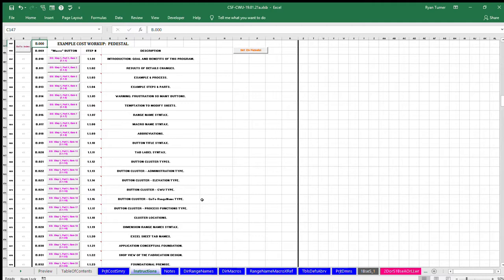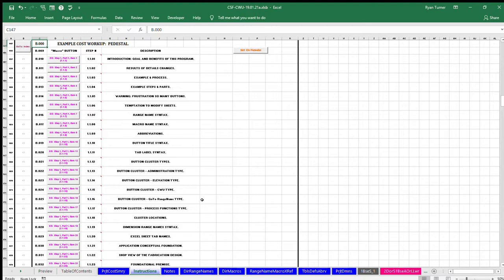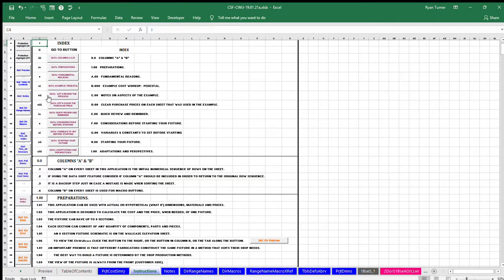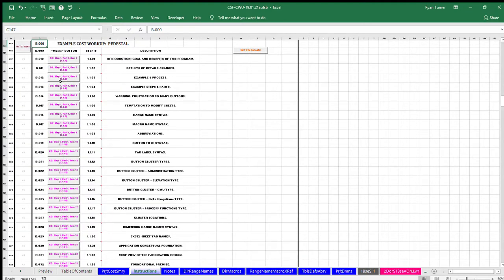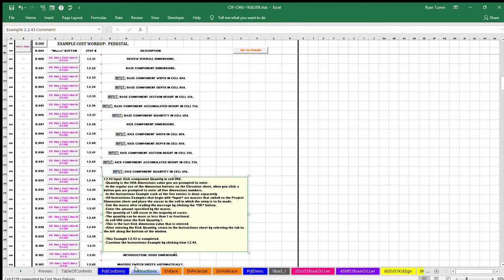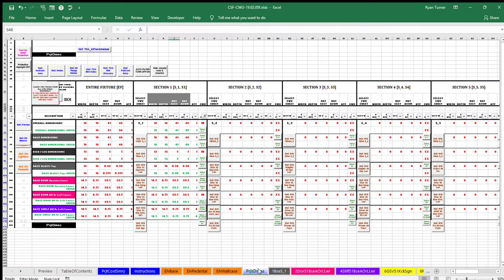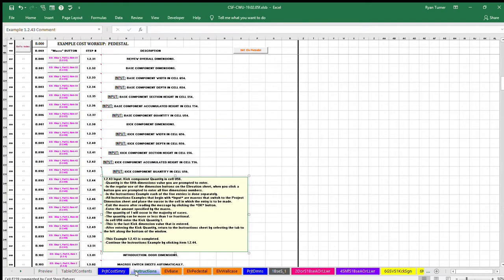CSF Instructions Example: 1.2.43 Input: Kick component Quantity in cell U56.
Instructions Example 1.2.43 Input: Kick component Quantity in cell U56  for estimating: For retail, merchandising for high quality at low or minimum cost store fixtures, cabinets and furniture. This package is an accurate, detailed, dynamic, and easy to use ESTIMATE and PRODUCTION control application in Excel spreadsheet or worksheet format. Use for single or multiple custom or quantity standard production projects. Provide production control information and reports.  Prepare bids, price lists, what-if analysis quickly and efficiently.